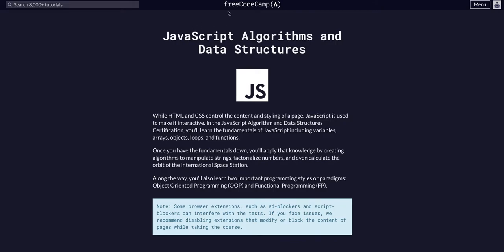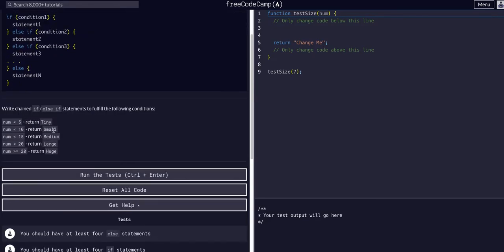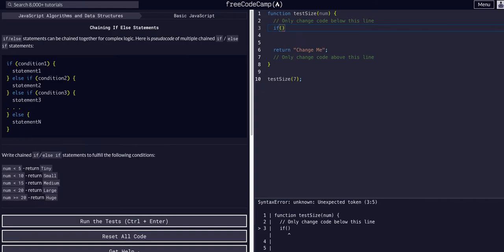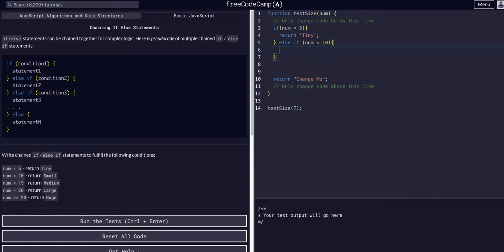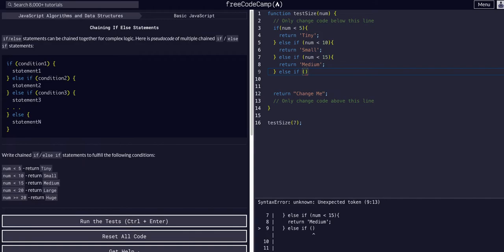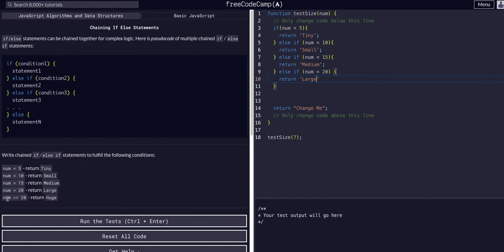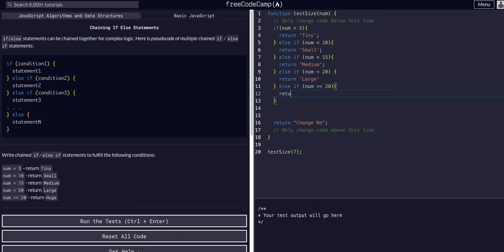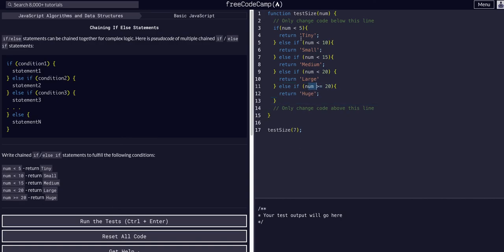Chaining If Else Statements - Free Code Camp Help - Basic Javascript Algorithms & Data Structures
Chaining If Else Statements Challenge